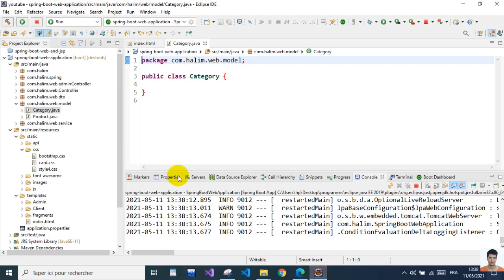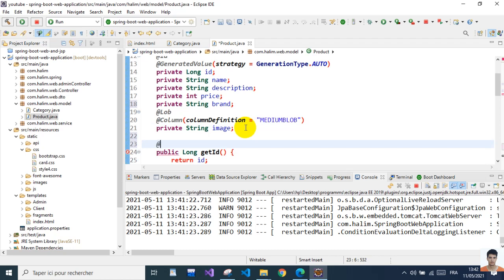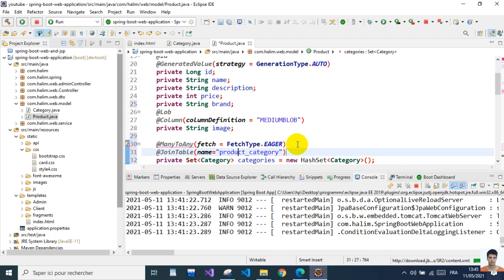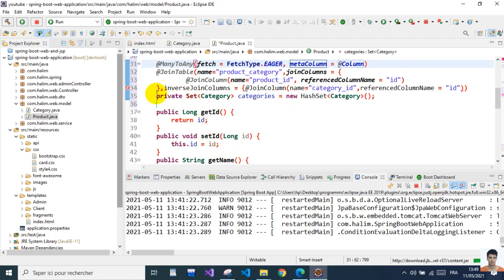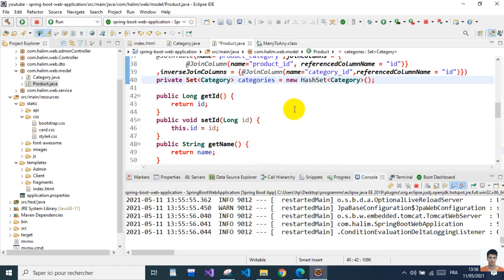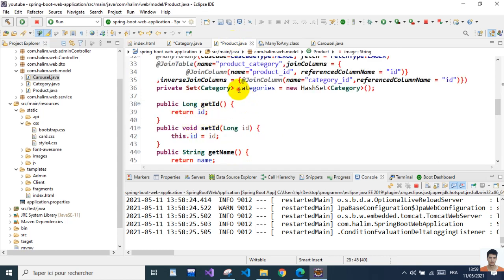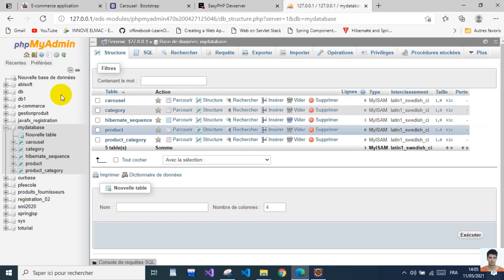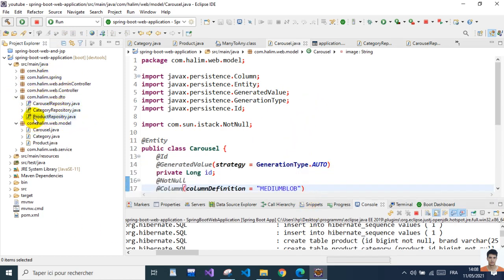Spring Boot Web Application : Adding Category & Carousel Entities - @OneTomany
-adding a Category  Entity and doing  @ManyToMany Bidirectional Mapping between Category and Product , because we want to be able to fitch a product with all of its Categories and fetch a category with all the products under this category .
- Carousel Entity which gonna store all the images of our product
the mapping between Product and carousel in @oneTomany a product can have multiple images while an image is related to only one product